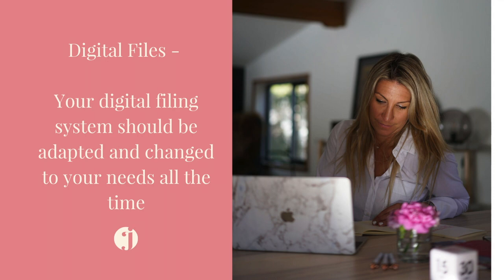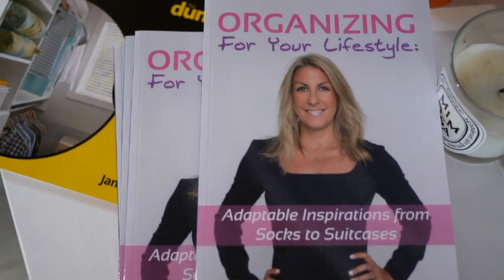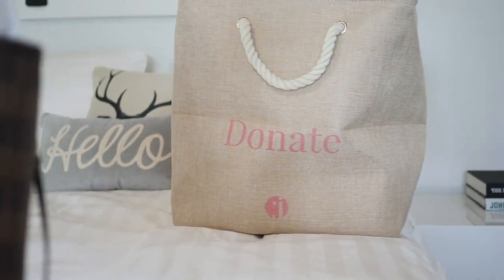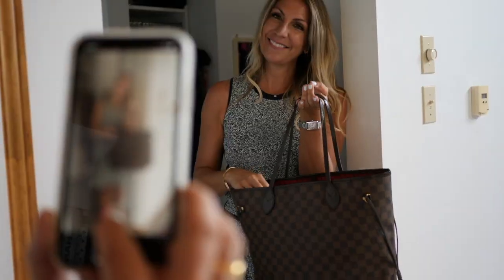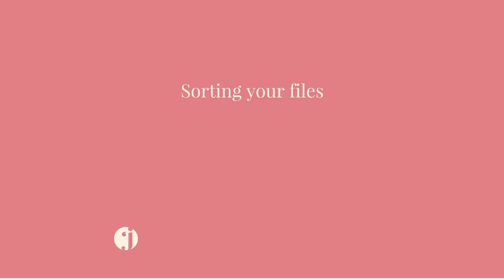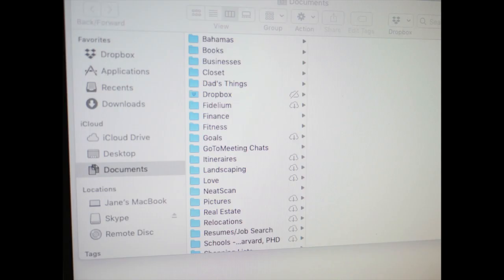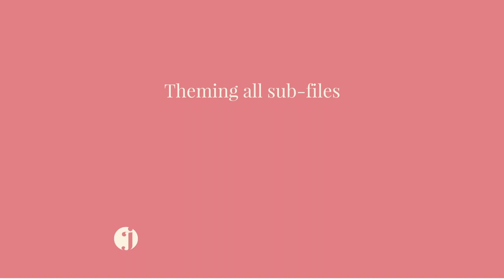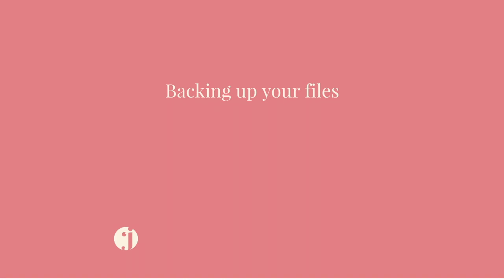Declutter your Digital Computer Files (YOUR FILES SHOULD BE ADAPTED ALL THE TIME)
Get my FREE guide to organizing receipts

Your digital filing system should be adapted and changed to your needs all the time, even daily if needed. Nothing is set in stone, and that is the beauty of digital files. You can easily change names and locations fast. Your system should make you feel calm, allow you to waste no time searching for documents, and be decluttered on a consistent basis.

» Sorting your files: I always start with personal files because I have fewer of those than work files, and it is also more fun. I have two main folders on my computer, Work and Personal, and I divide everything into those two categories. For example, I sort my work by year, projects, and people.

» Theming all sub-files: I always make sure to have sub-files. If you get more than ten documents in a file without a sub-file, things can get cluttered. For example, under a file labeled “2019,” you should likely have sub-files. These sub-files may be months or customer names or whatever helps you sort your files faster.

» Backing up your files: I recommend using a hard drive, or even better, a cloud system. Get an external hard drive for your back-ups and any files that you may only use occasionally. Even though I save everything to the cloud, I back up my entire computer quarterly. I have this task in my calendar to hold myself accountable.